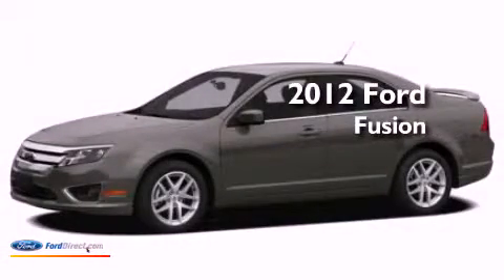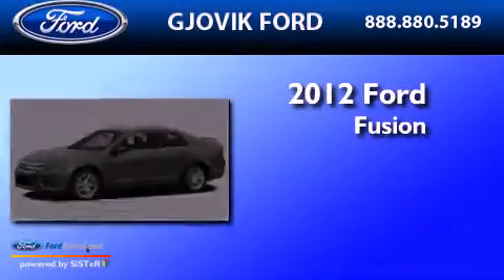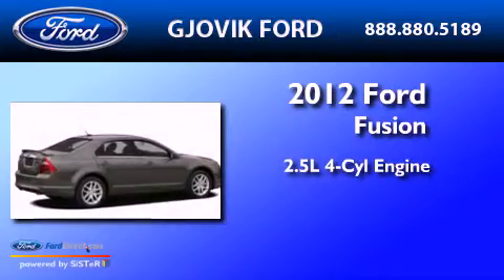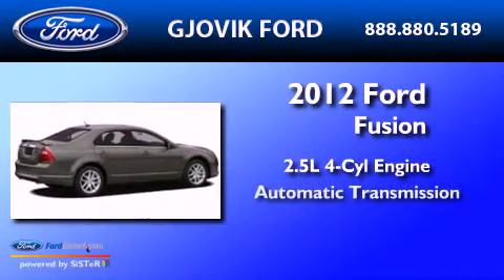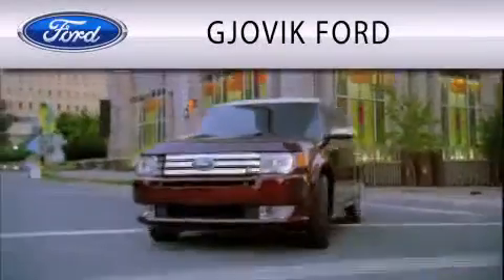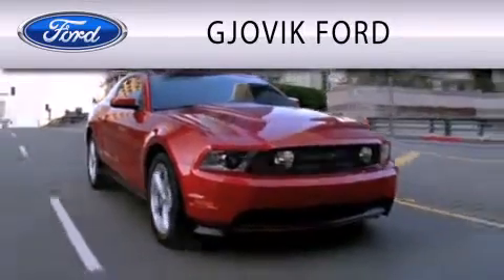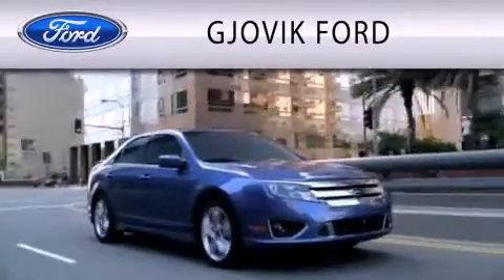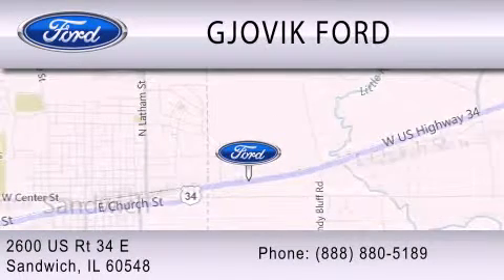2012 Ford Fusion Sandwich IL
Year : 2012
 Make : Ford
 Model : Fusion
 Engine : 2.5L I4 16V MPFI DOHC
 Trans . : 6-SPEED AUTOMATIC
 Exterior : BLUE FLAME
 Miles : 5
 Interior : BLACK
 Stock : 14027